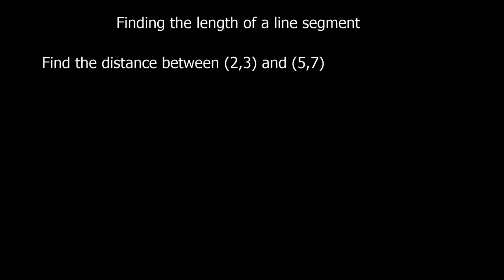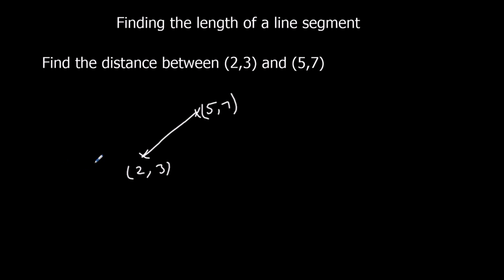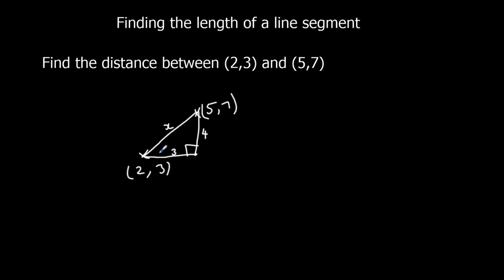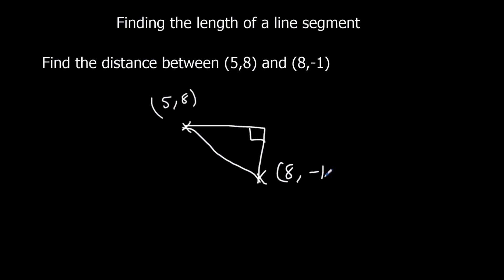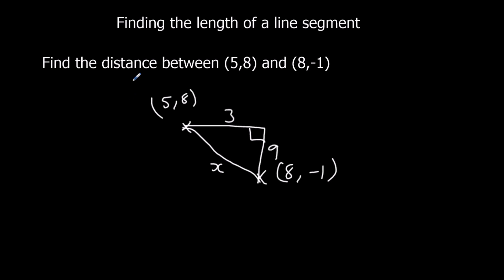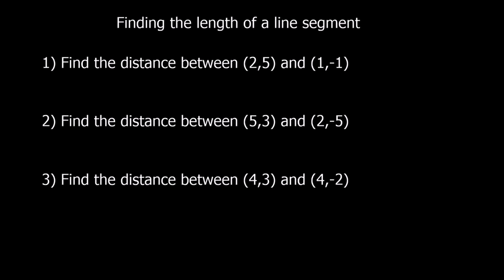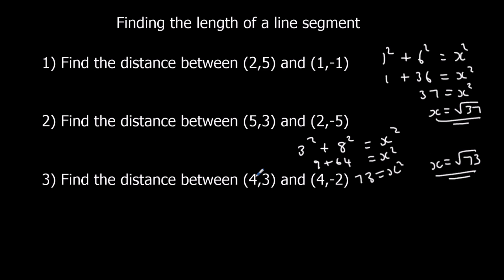Finding the length of a line segment